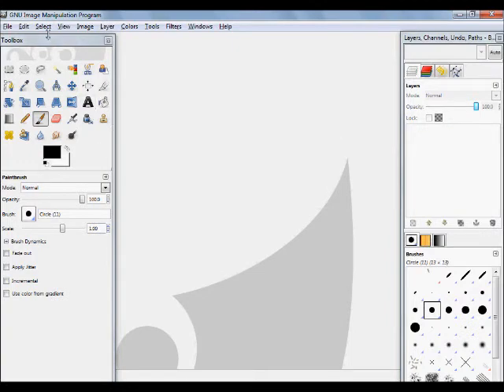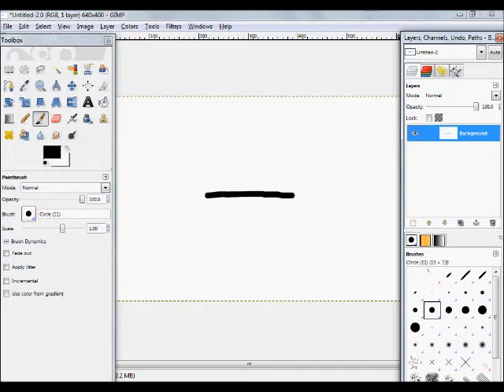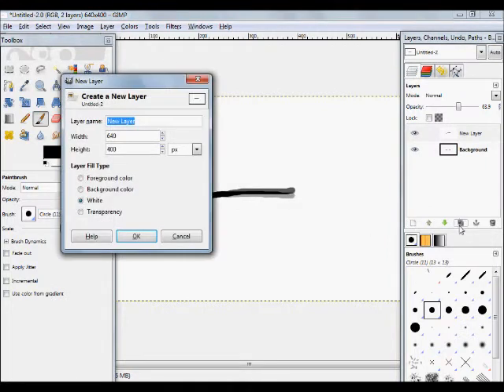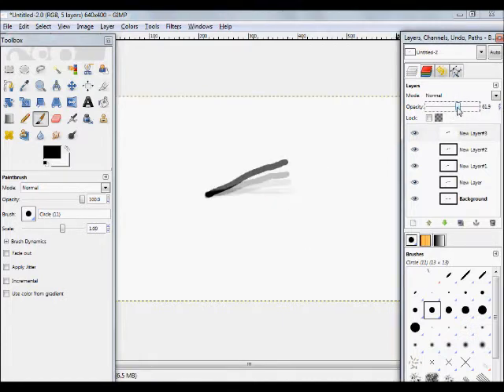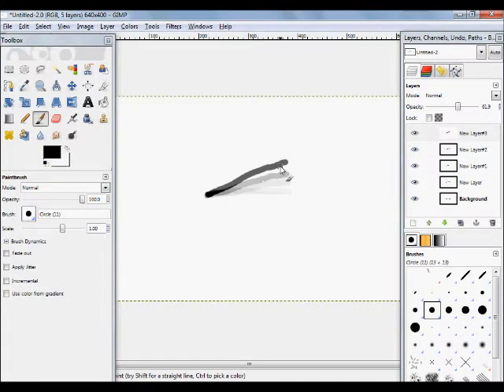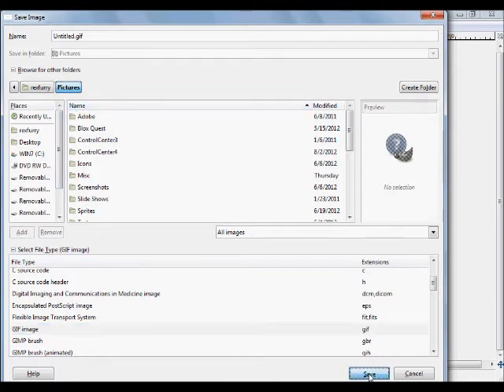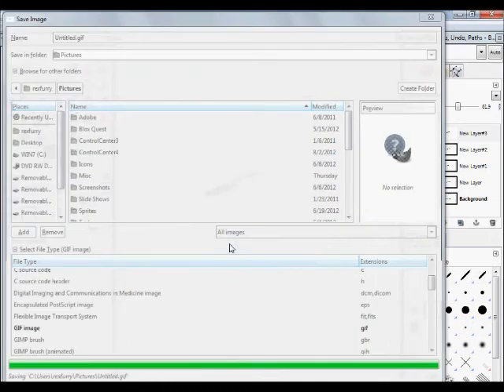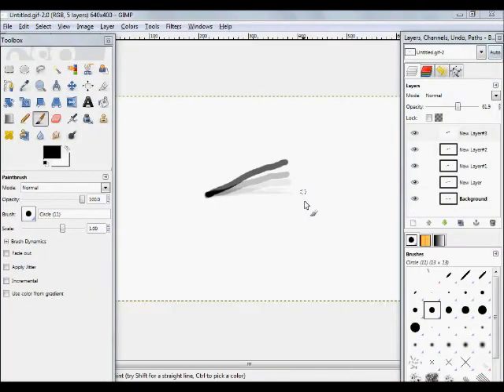Gimp Animation Tutorial (Revised)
A revision of my original tutorial of how to make animations in gimp, enjoy ^)^